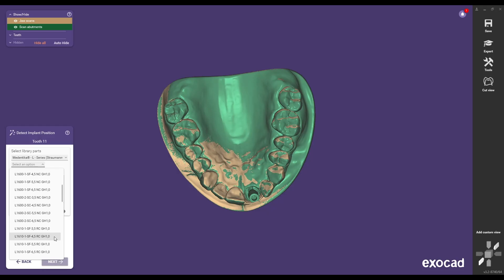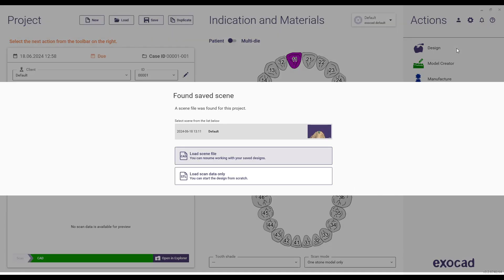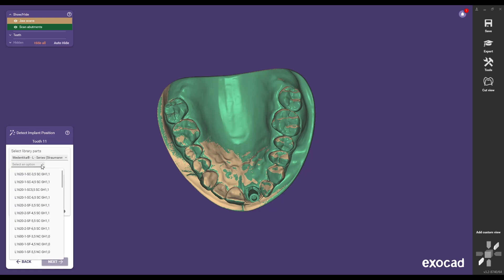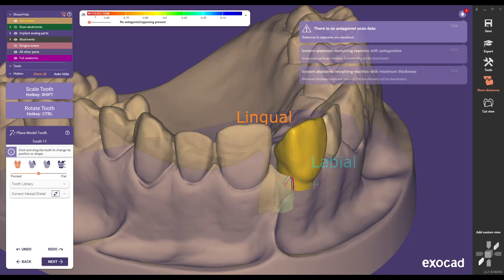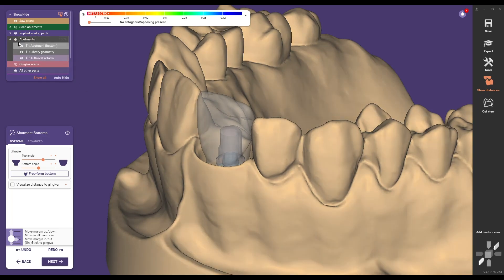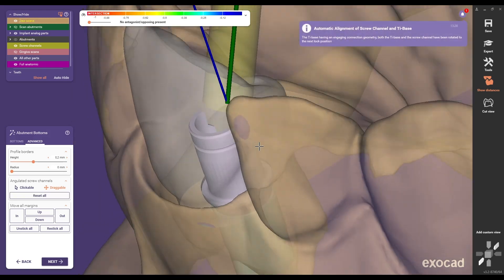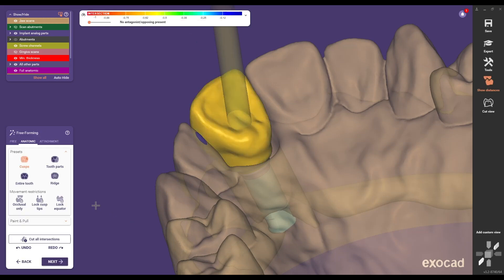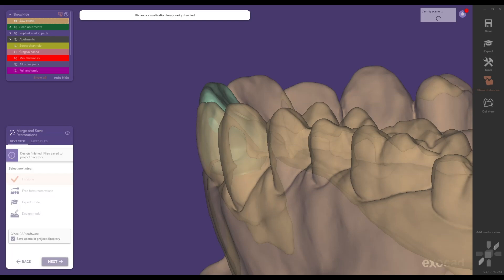Exocad Elefsina 3.2 (2024): New ASC Flex Features & Angled Screw Channel Tutorial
Welcome to our 2024 release video showcasing the new features for Titanium Base, ASC Flex, and Exocad Elefsina 3.2. Learn how to utilize the new angled screw channel feature and optimize your lab’s digital workflow.

Discover the latest ASC Flex library from Medentika, compatible exclusively with Exocad DentalCAD version 3.2 Elefsina and beyond.

Video Highlights:

0:16 Introduction to the angled screw channel feature
0:29 ASC Flex compatibility with Exocad DentalCAD Elefsina 3.2
0:56 Detailed steps for using the angled screw channel in your designs
1:17 Adjusting screw channel position using draggable or clickable options
1:57 Finalizing the design process with aligned screw channels
2:47 Achieving high-quality restorations with the Medentika library
Follow these steps to enhance your laboratory's digital capabilities and streamline the creation of precise dental restorations on the Titanium Base ASC Flex.